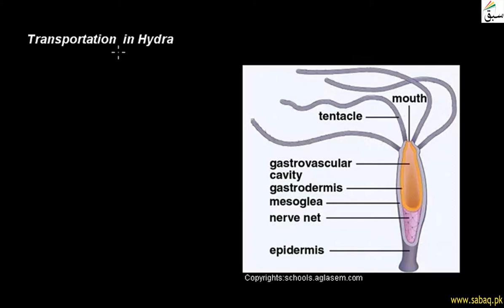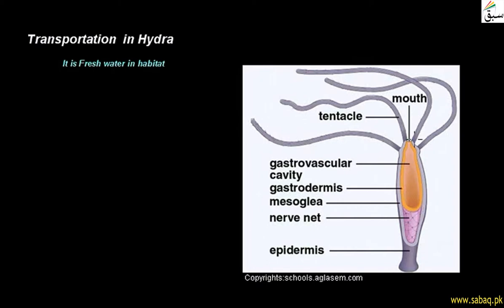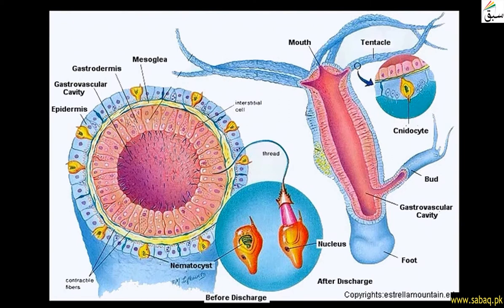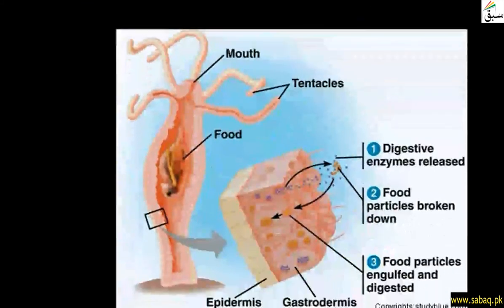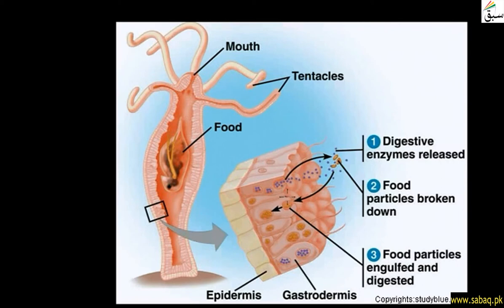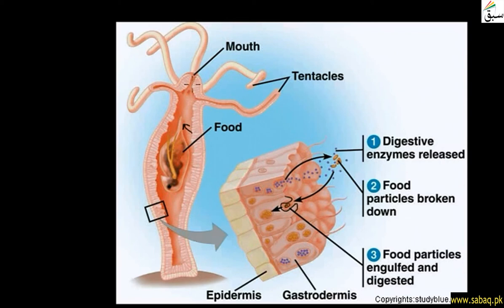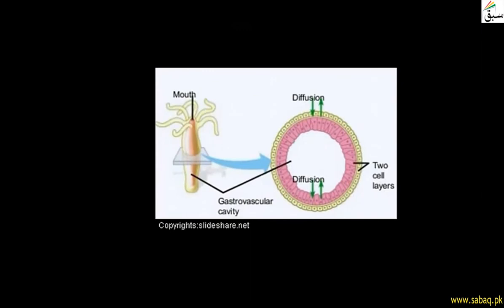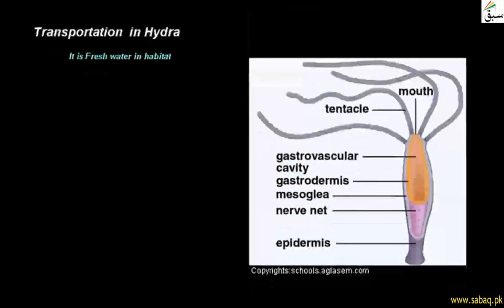Transportation in Hydra, Biology Lecture | Sabaq.pk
Transportation in Hydra; gastrovascular cavity is the primary organ of digestion and circulation
This video is about: Transportation  in Hydra. Practice tests and free video lectures for Physics, Chemistry, Biology, Math’s, Computer Science, English & more subjects are also available at Sabaq.pk. So, subscribe to Sabaq.pk/Sabaq Foundation now and get high marks in your exams.

CLASSES WE COVER AT SABAQ.PK / SABAQ FOUNDATION:

1. KG
2. Class 1
3. Class 2
4. Class 3
5. Class 4
6. Class 5
7. Class 6
8. Class 7
9. Class 8
10. Class 9
11. Class 10
12. Class 11
13. Class 12
14. Class 13
15. Class 14
16. MCAT
17. ECAT
18. CSS

BOARDS WE COVER AT SABAQ.PK / SABAQ FOUNDATION:

1. FBISE
2. Sindh Board
3. KP Board
4. Balochistan Board
5. Cambridge

STUDY MATERIAL WE OFFER AT SABAQ.PK / SABAQ FOUNDATION:

1. Physics Lectures
2. Chemistry Lectures
3. Mathematics Lectures
4. Biology Lectures
5. English Lectures
6. General Science Lectures
7. Computer Science Lectures
8. General Math Lectures
9. Accounting Lectures
10. Statistics Lectures
11. Advance Accounting Lectures
12. Cost Accounting Lectures
13. Practice Tests
14. Physics Practical
15. Chemistry Practical